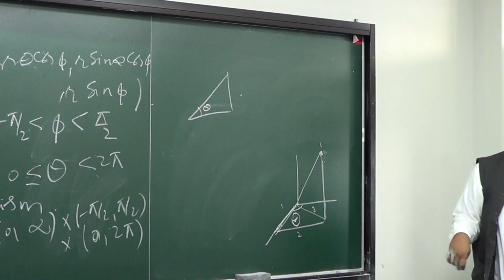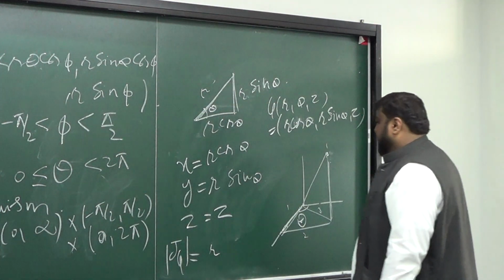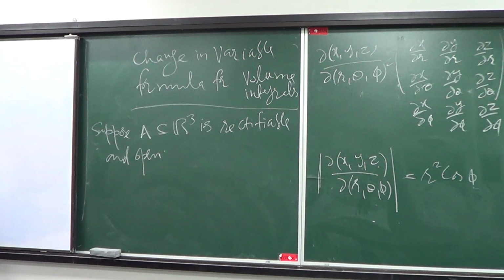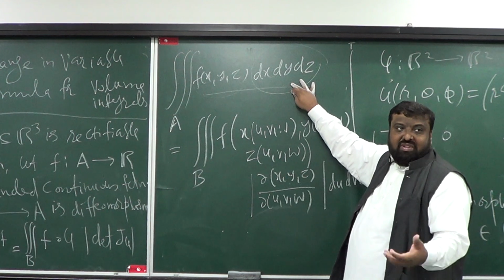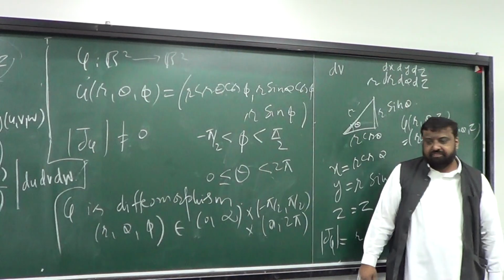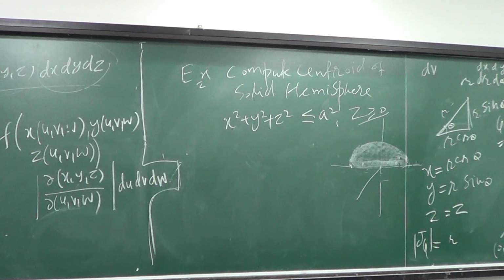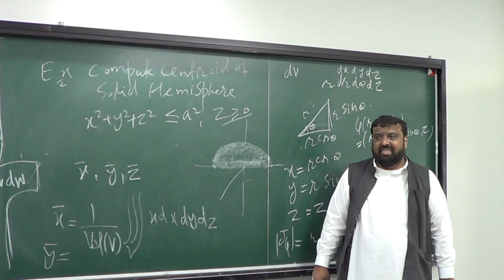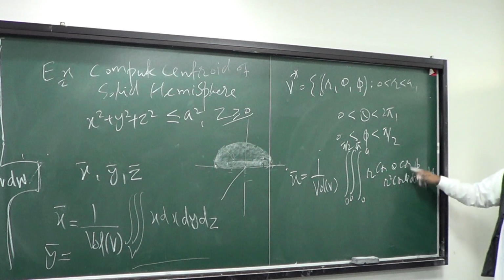Lecture 17 (Part 2): Chane of variable formula for volume integrals and its interpretation; Example